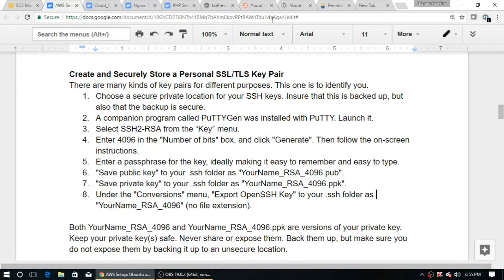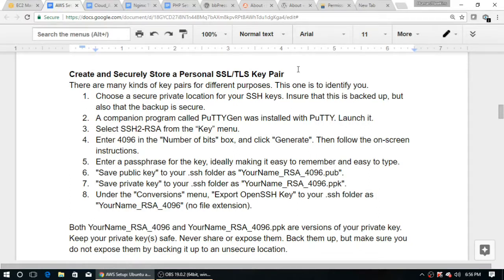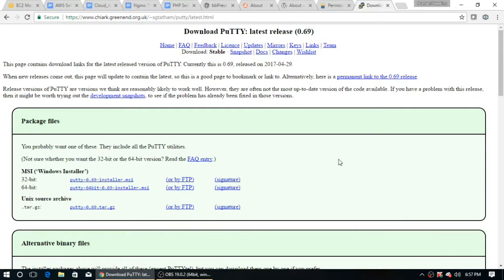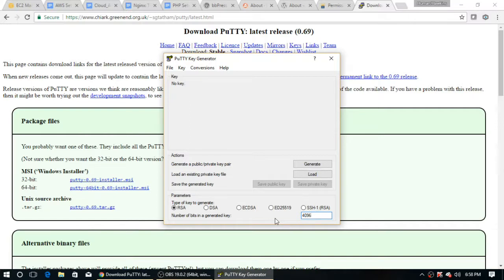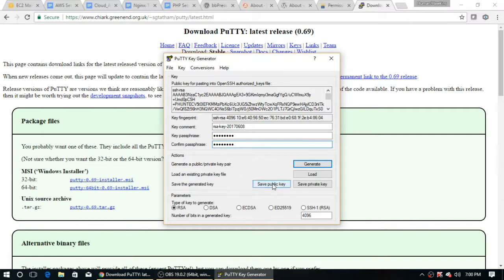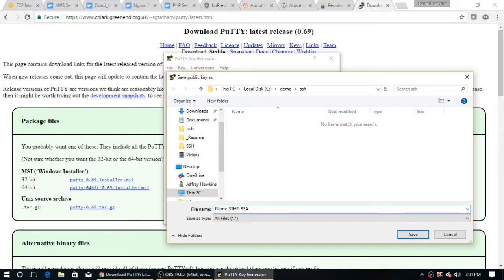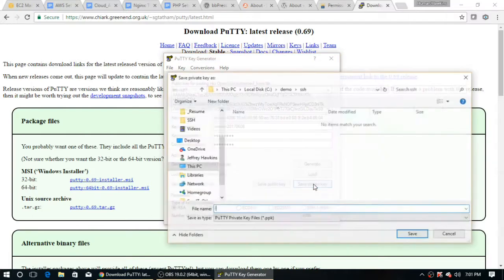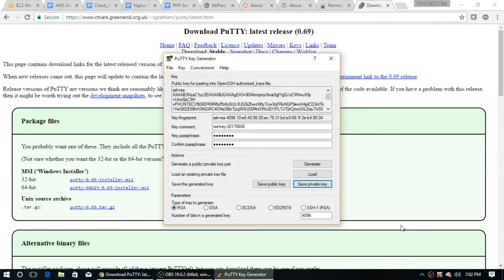SSL/TLS Key Generation from Windows Using PuTTYgen: Detailed Version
A walk-through of how to generate a public/private SSH2-RSA key pair, with some discussion of what is going on at various steps. I don't believe time is wasted here, but if you want an extremely quick version with just the process, the 2-minute version is here:

All you need for a free or very cheap cloud web server, is some free software and the willingness to dig into a few technical steps. This video shows how to generate secure shell (SSH) key files you will need to connect to cloud servers, etc.